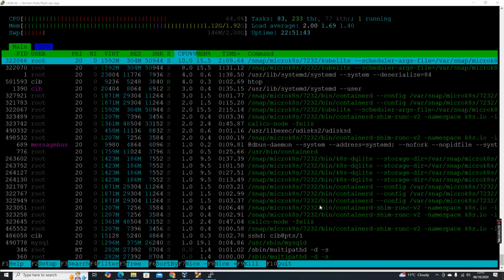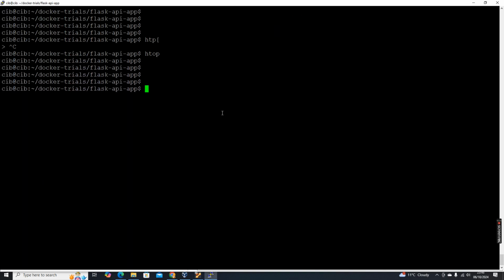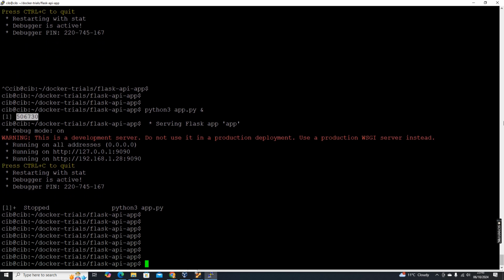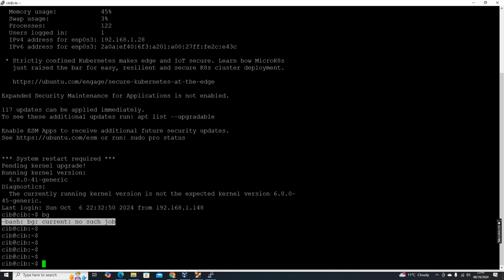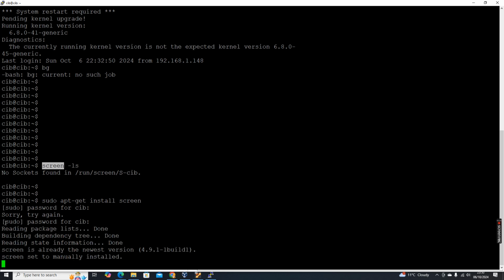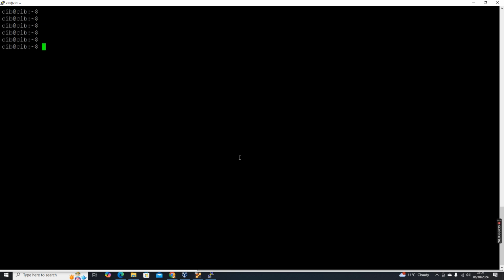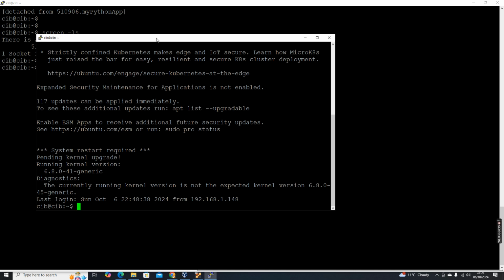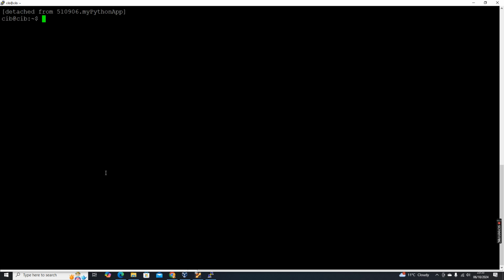How to Run a process or program in the Background ? | Linux | Unix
This video explains the various possible approaches to run a program or a process in the background of a Linux operating system. The concept of terminal session and multiplexing is used in the approach for running a program in the background. The best suited approaches for running a process in the background are using system daemon and screen. You can decide the option  based on your requirement.

The steps for creating a system daemon in Linux is explained in one of my previous videos. The link to the video is given below.